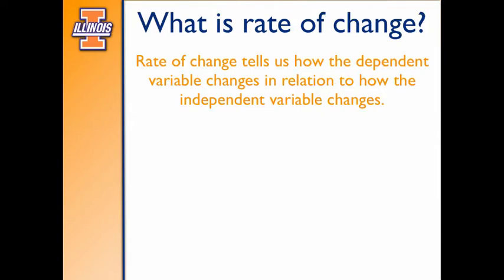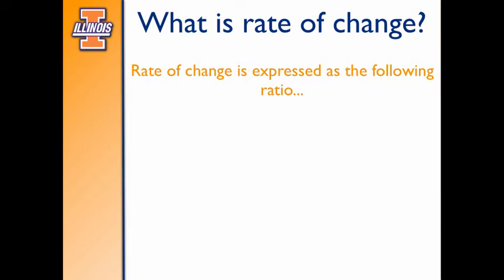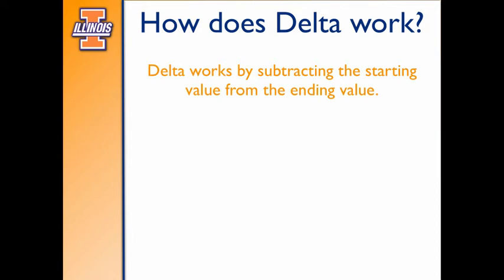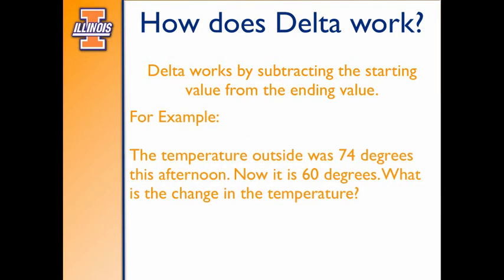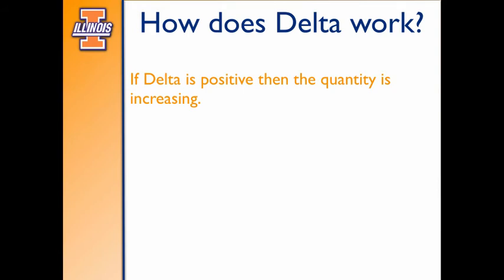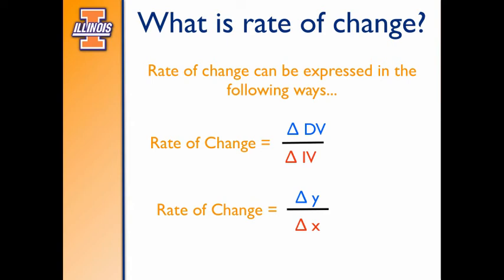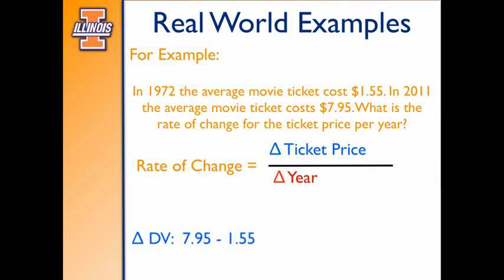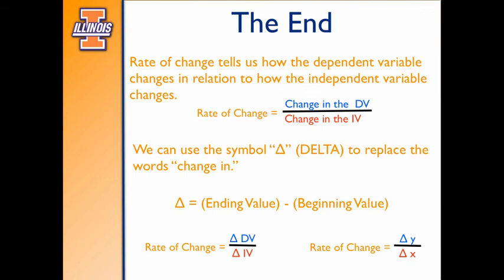0501 Rate of Change